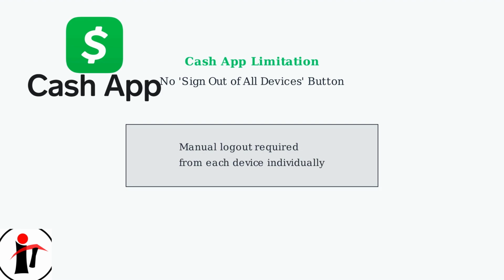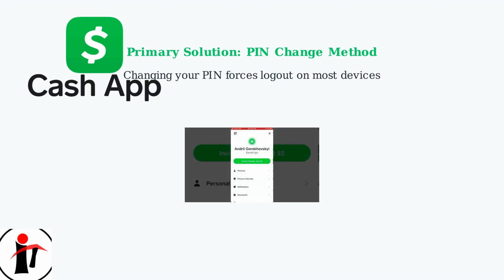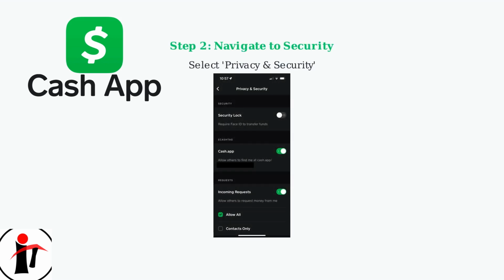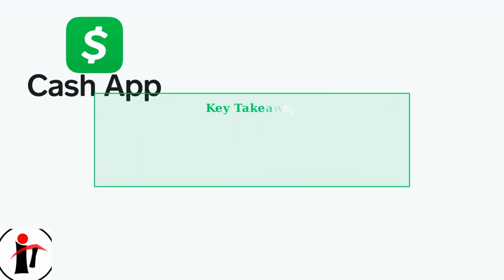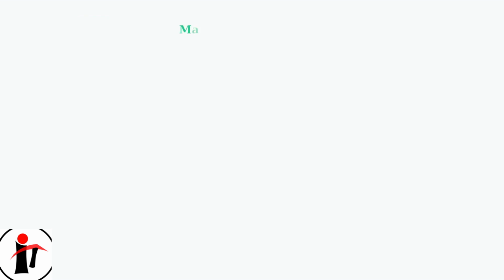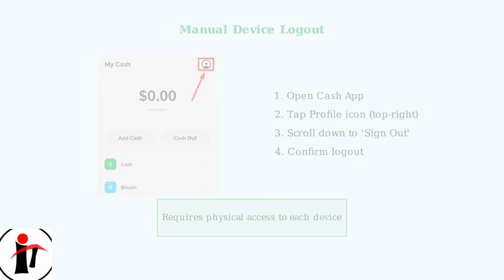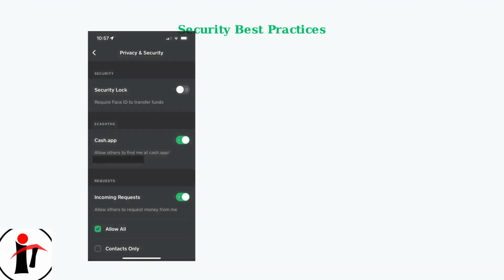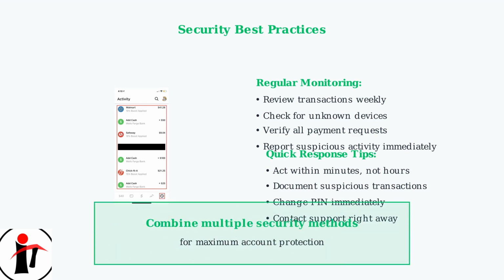How to Sign Out of Cash App on All Devices – Log Out Remotely & Secure Account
In this comprehensive tutorial, we guide you through the process of signing out of Cash App on all devices, ensuring your account remains secure. Whether you've lost access to your phone or simply want to log out remotely, this video covers all the necessary steps to protect your financial information. Learn how to manage your Cash App account effectively and safeguard your transactions.